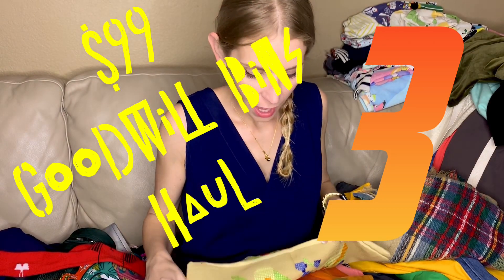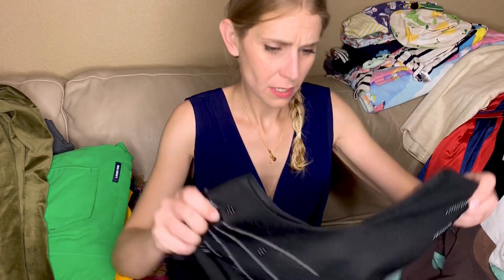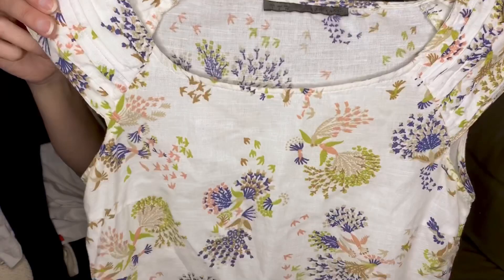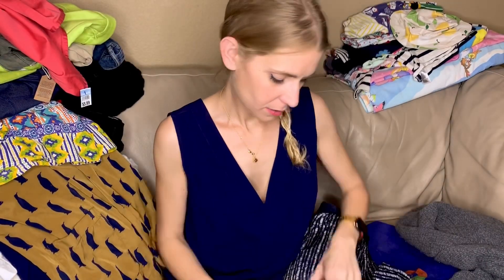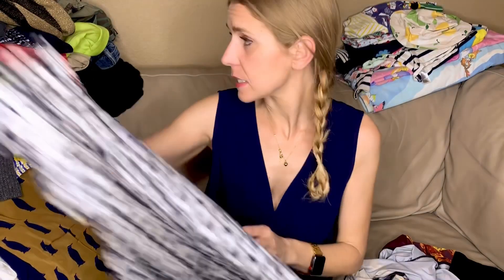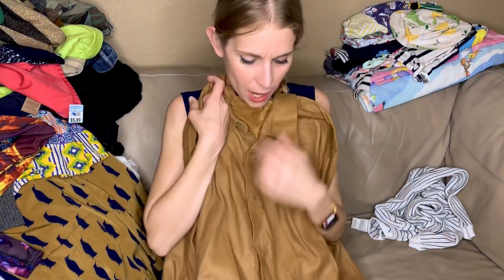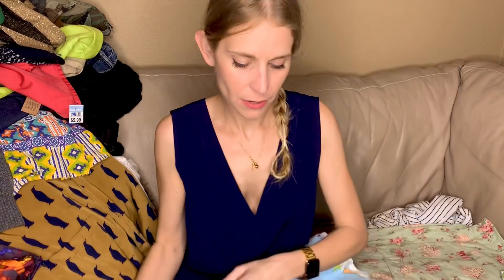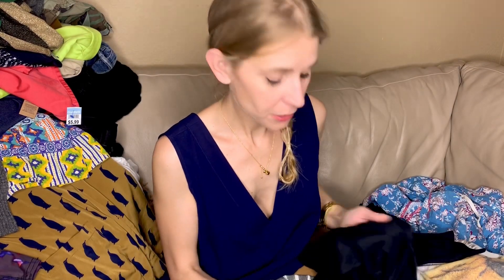$99 Goodwill Bins Haul (161 items) - Part 3: Clothes for Resale on Poshmark, eBay, Etsy, Mercari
— What $99 Buys at the Goodwill Bins: 161 items for reselling on Poshmark, eBay, Mercari & Etsy
— Part 3: Mostly tons of clothing - women’s, men’s & kids’ - for resale

About me: I resell all over the internet & just really love all fashion. And all vintage hard goods.